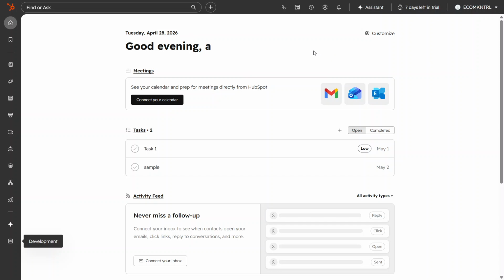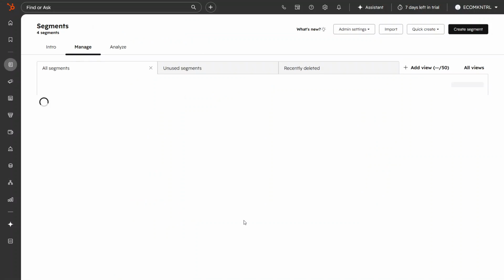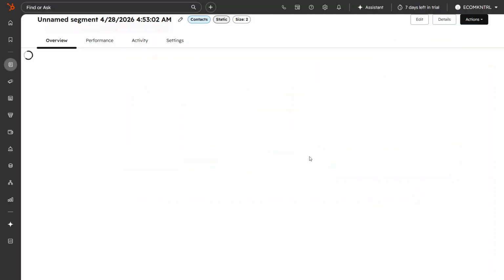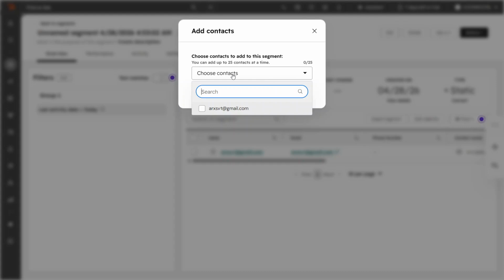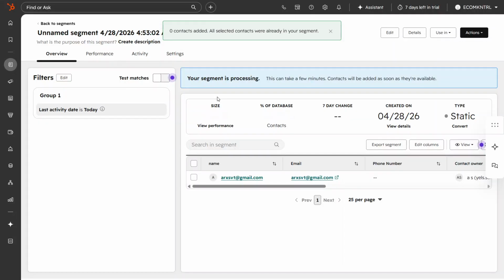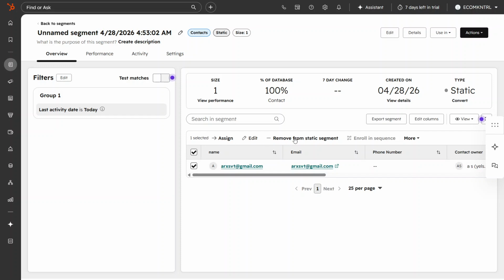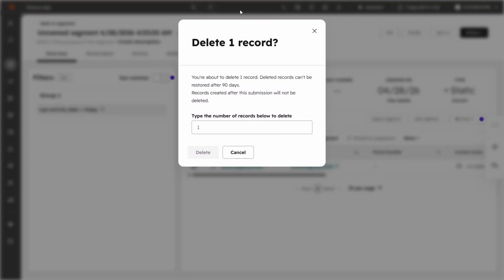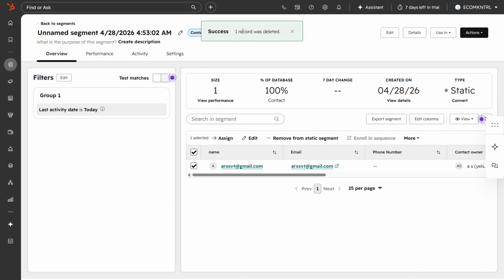How to Add or Remove Contacts from a Static List in HubSpot [2026] | Static Lists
Learn how to add or remove contact records from a static list in HubSpot using the most current method available. This tutorial walks you through locating your static lists, manually adding individual contacts, bulk enrolling records, and cleanly removing contacts without affecting your other lists or workflows. Static lists in HubSpot don't update automatically, so knowing how to manage them manually is essential for keeping your segmentation accurate. Whether you're cleaning up a list before a campaign or organizing contacts for a one-time send, this method works with the latest HubSpot interface. No outdated steps here. Follow along and get your lists sorted in minutes.